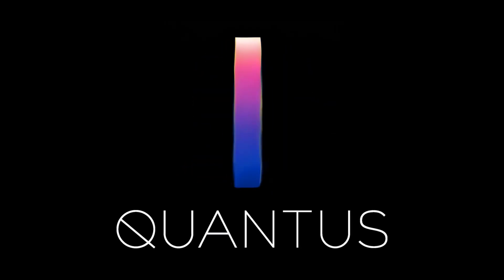NPM Hack 2025 Explained | 18 Packages Compromised in Supply Chain Attack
The September 2025 NPM hack is one of the biggest supply chain attacks in open-source history. Hackers compromised 18 popular JavaScript packages including Chalk and Debug injecting code to steal crypto wallets and Web3 transactions. These libraries see billions of downloads weekly, making the impact massive.

A massive NPM supply chain compromise has just been discovered, impacting some of the most popular NPM packages with over 2 billion weekly downloads. Maintainers fell for a phishing email, allowing attackers to inject malicious code. This new NPM malware specifically targets crypto wallets, rewriting transaction data and putting users at extreme risk. If you’ve recently pulled compromised NPM versions, it’s critical to verify your dependencies immediately.

npm ls ansi-regex ansi-styles backslash chalk chalk-template color-convert color-name color-string debug error-ex has-ansi is-arrayish simple-swizzle slice-ansi strip-ansi supports-color supports-hyperlinks wrap-ansi